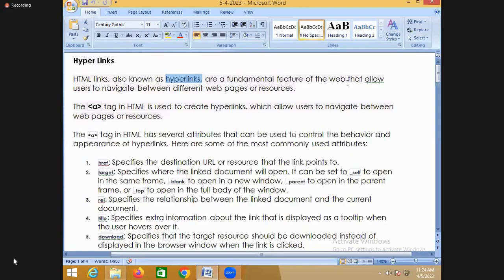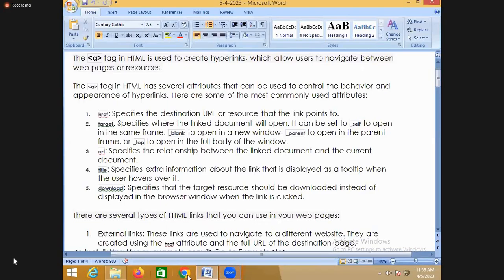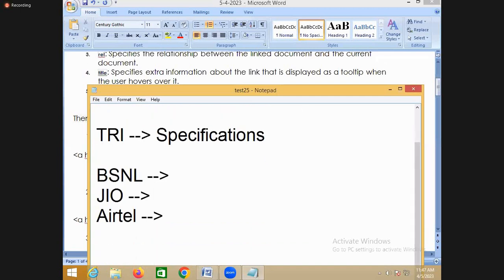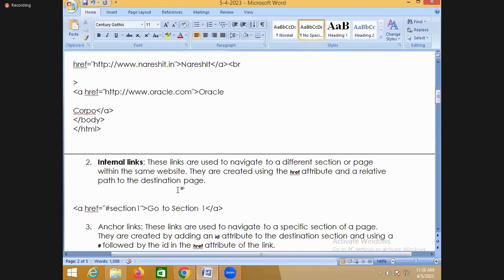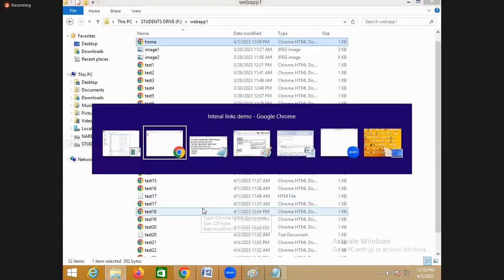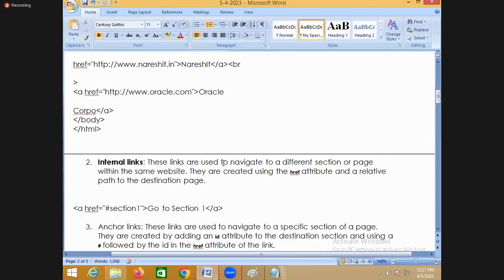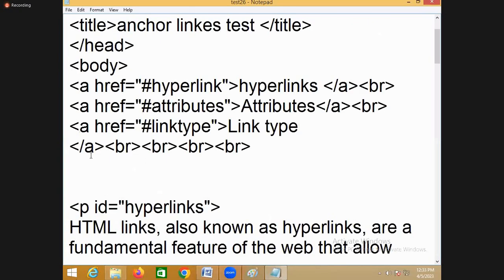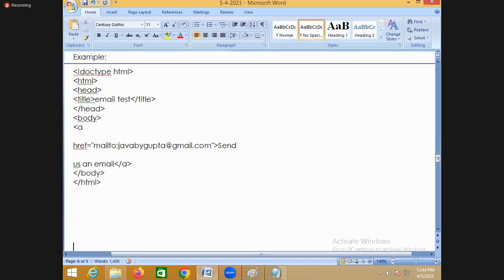UI 5 Apr 2023